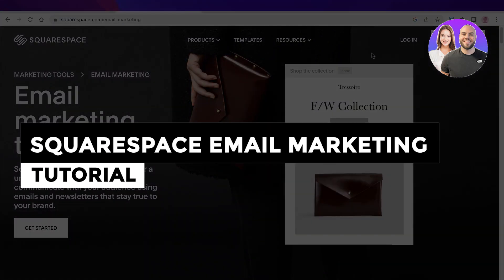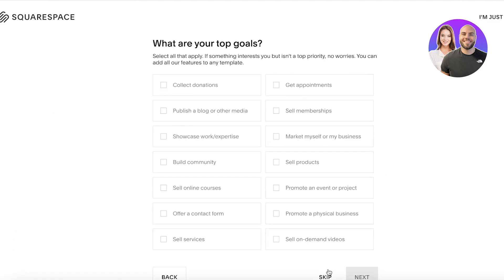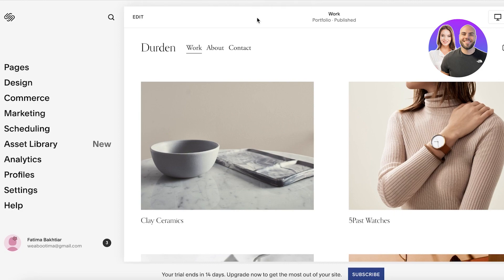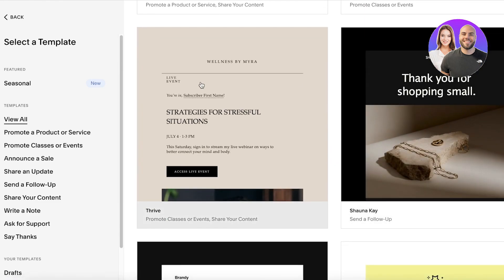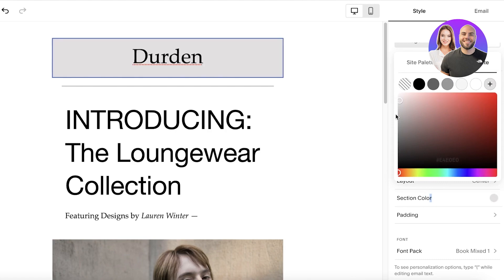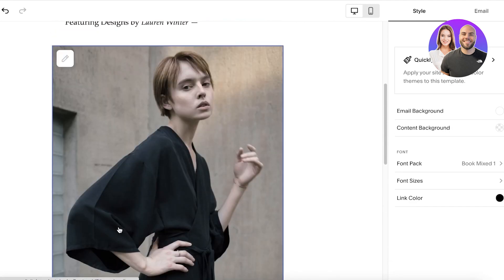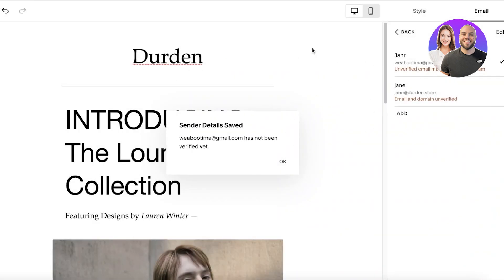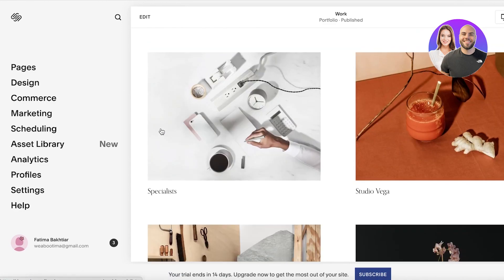Squarespace Email Marketing Tutorial 2026 (Step-By-Step)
In this video, we show you step-by-step how to use Squarespace Email Marketing. You’ll learn how to create campaigns, customize templates, manage subscribers, and analyze performance — perfect for beginners and anyone looking to grow their email marketing efforts.